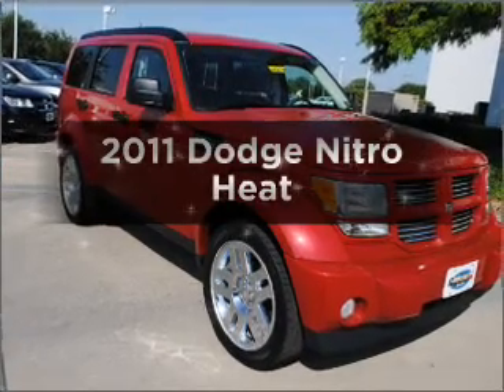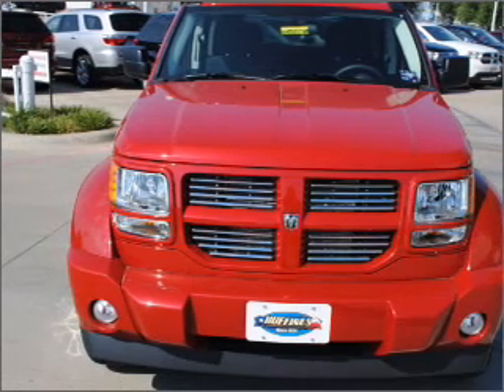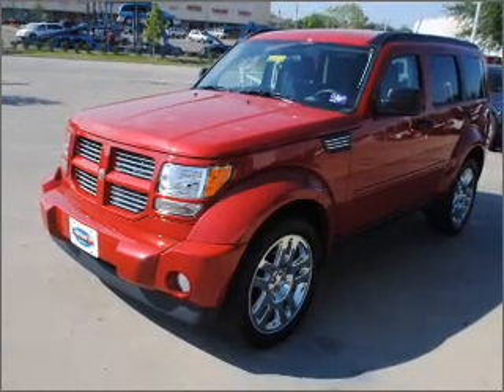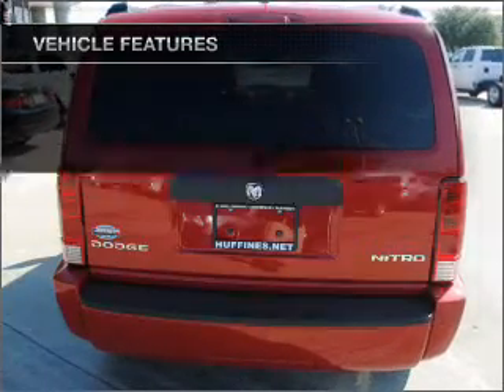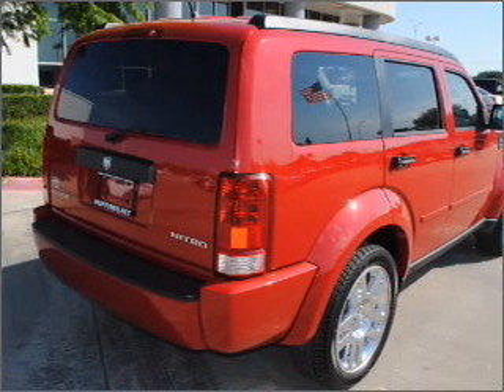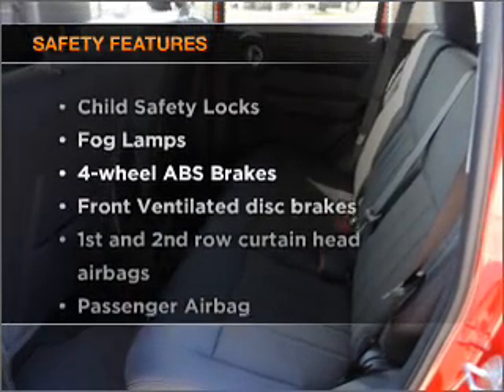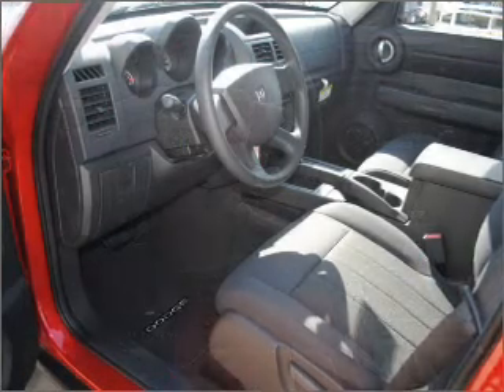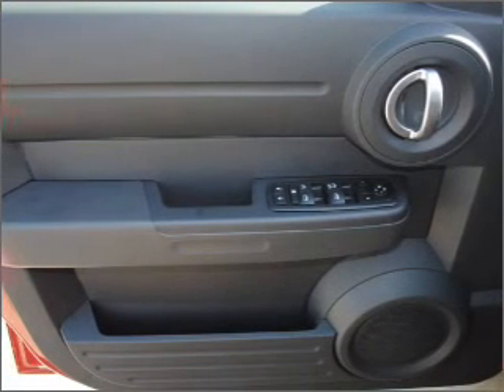2011 Dodge Nitro - Lewisville TX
Year: 2011
Make: Dodge
Model: Nitro
Trim: Heat
Engine: 3.7 liter 6 cylinder 12 valve
Transmission: Automatic
Color: Redline
Mileage: 10
Address:
1024 S. Stemmons Fwy